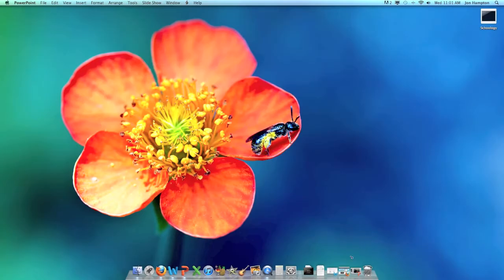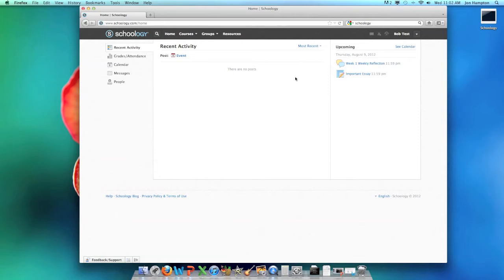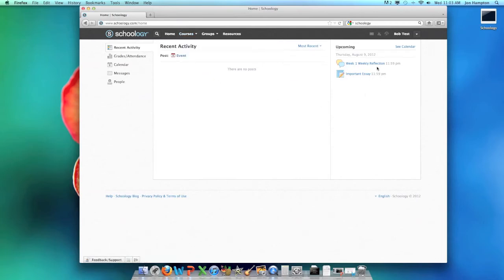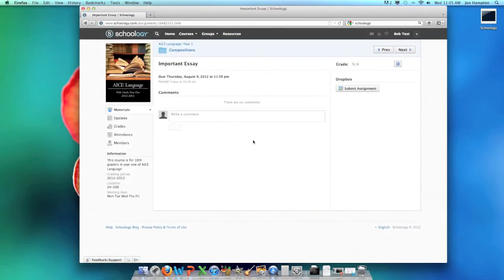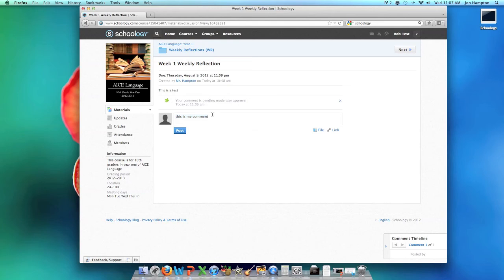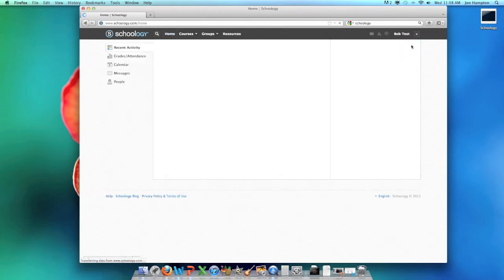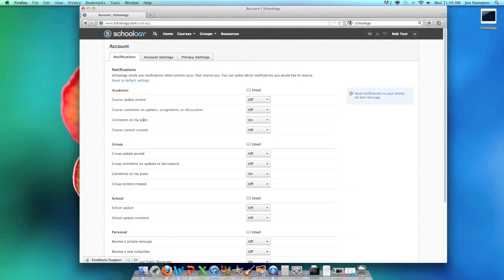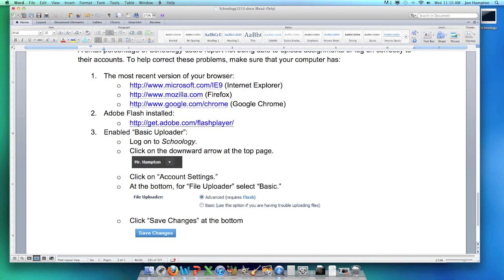Schoology in Hampton's Class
This video will run you through the basics of using Schoology, from site navigation to uploading assignments and even how to troubleshooting problems that occur.